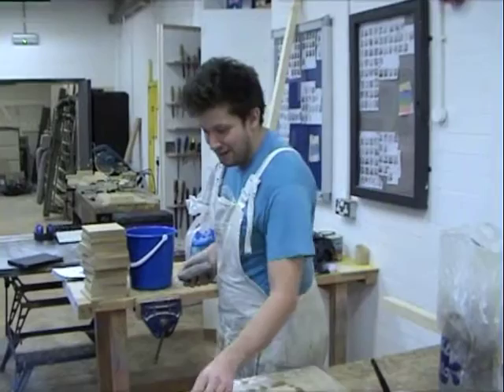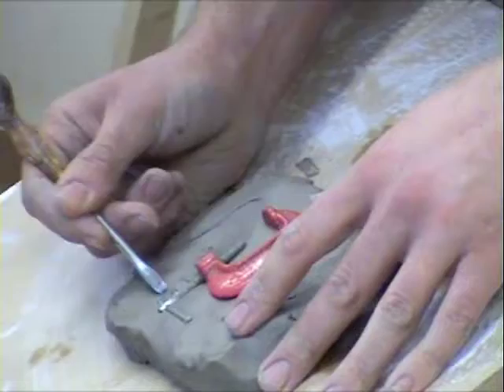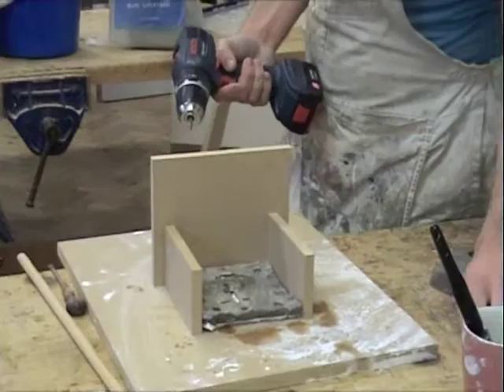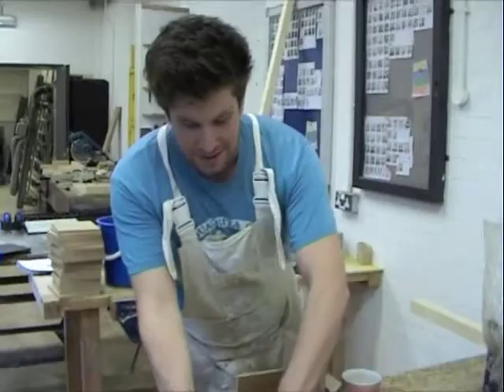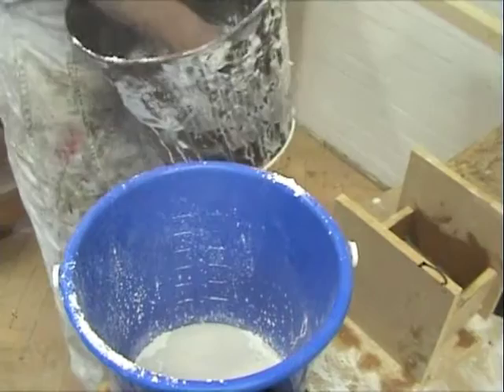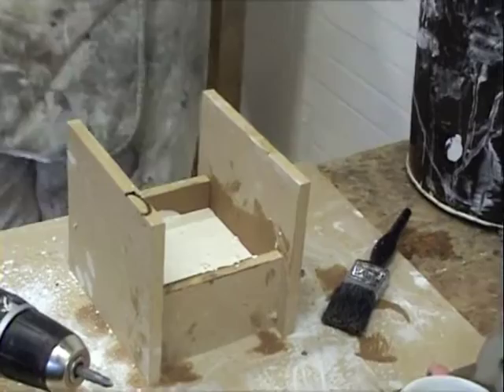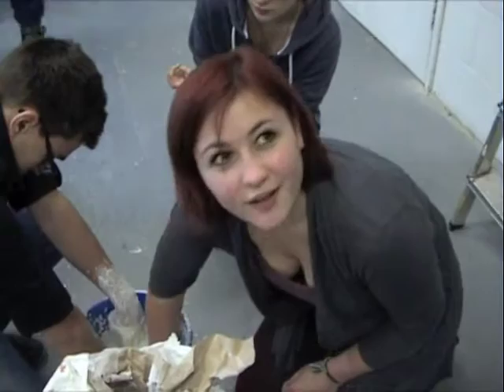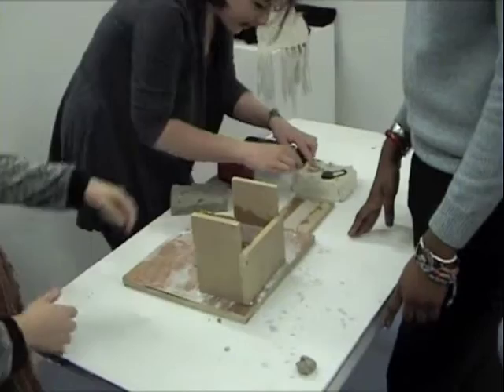Sculpture Workshop 2 piece press mould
Introduction to sculpture skills for Part Two students in Art at the University of Reading